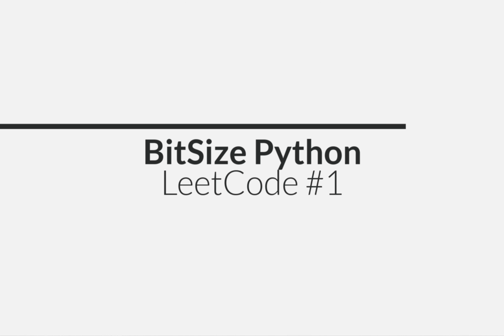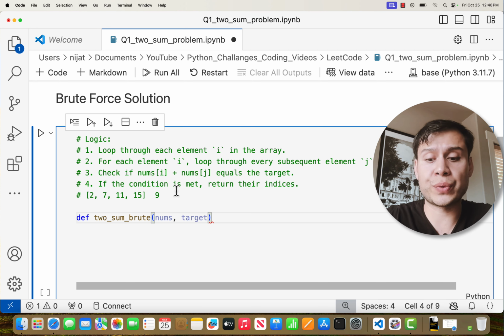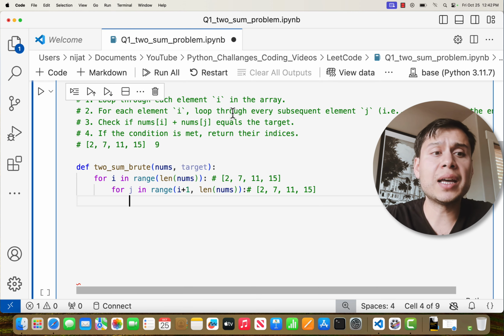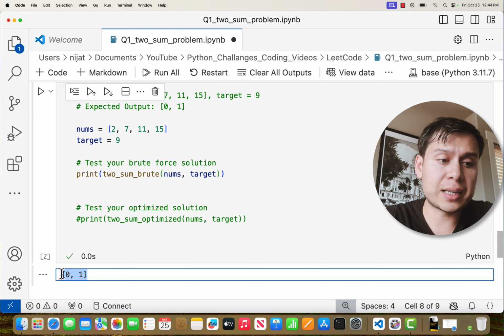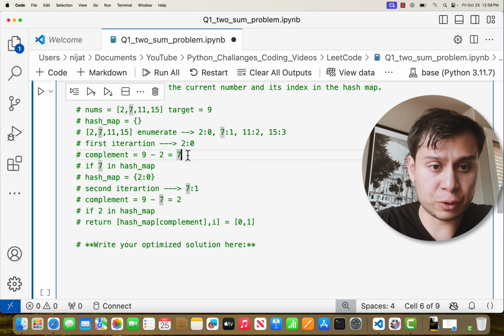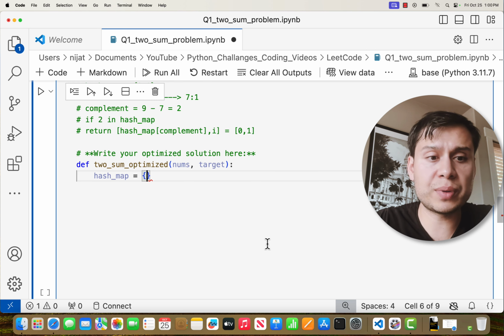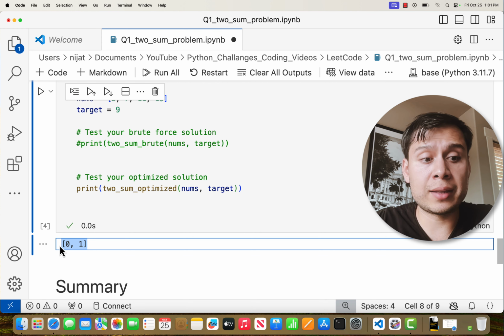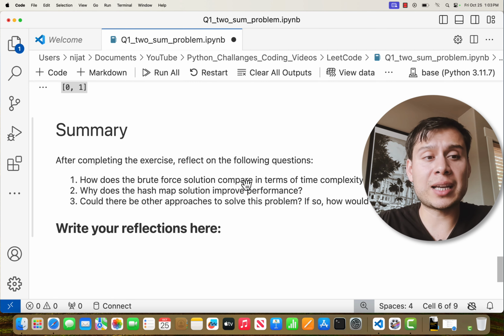LeetCode #1: Two Sum | BitSize Python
In this video, we tackle LeetCode Problem #1: Two Sum! Given an array of integers and a target sum, we’ll find the indices of two numbers that add up to that target. We explore both brute-force and optimized solutions, comparing performance and efficiency. Learn how to implement a basic nested loop approach, then dive into an optimized hash map solution for linear time complexity. Perfect for beginners and interview prep!